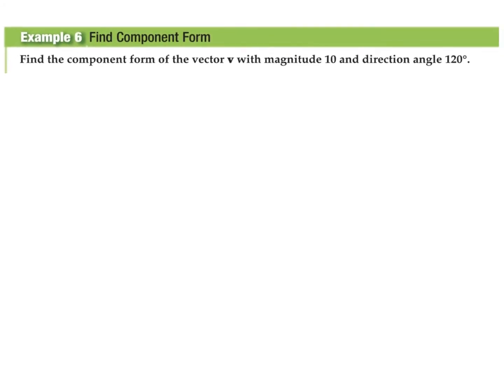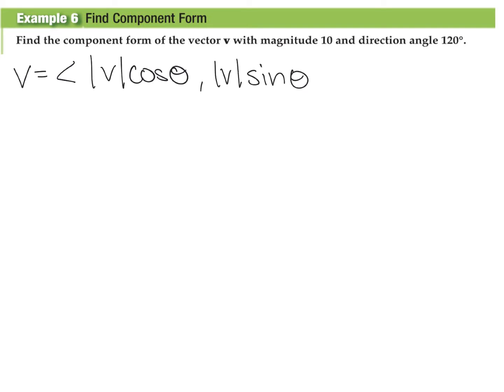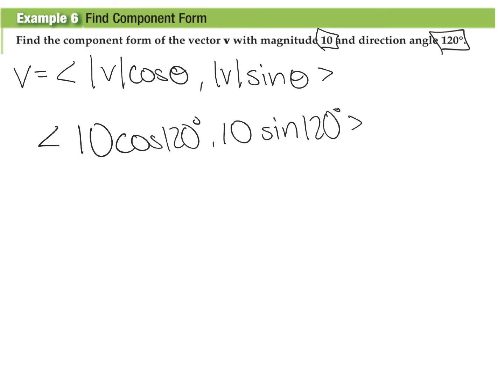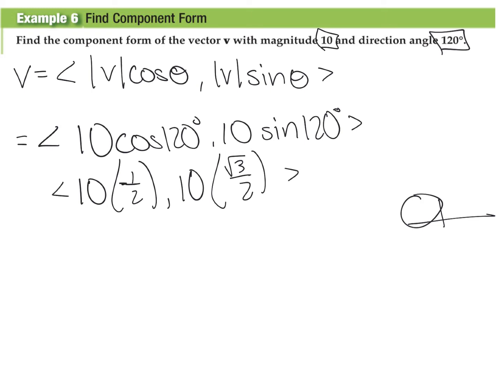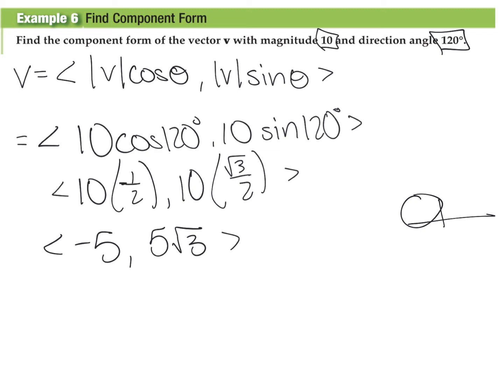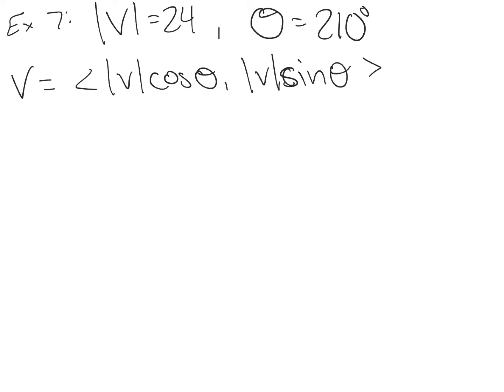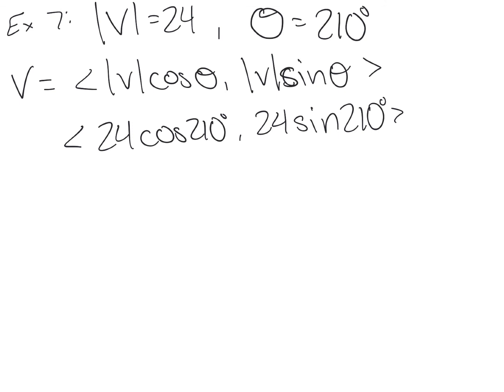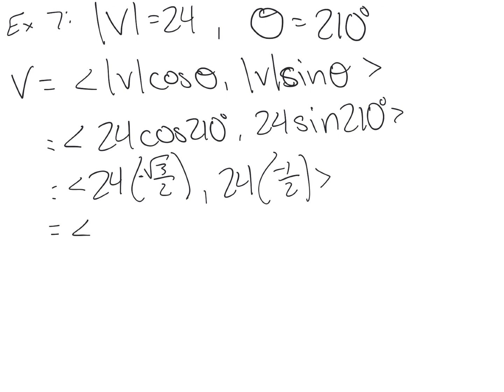8.2 pc.mp4 13